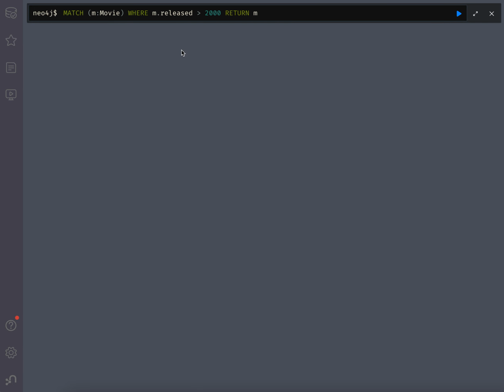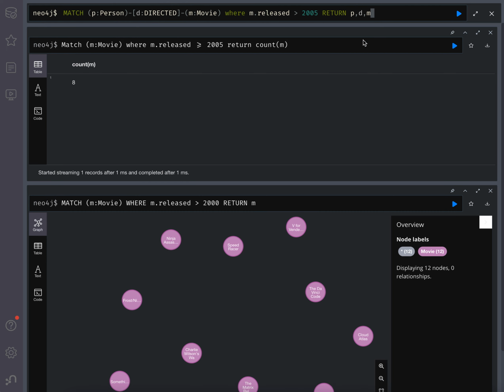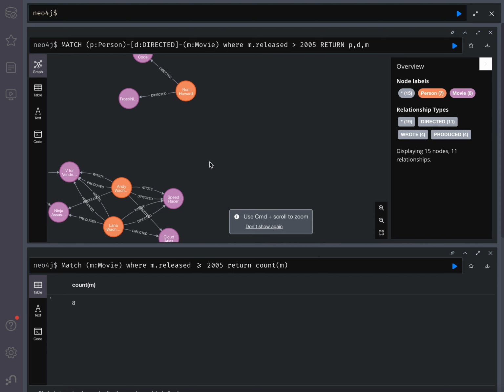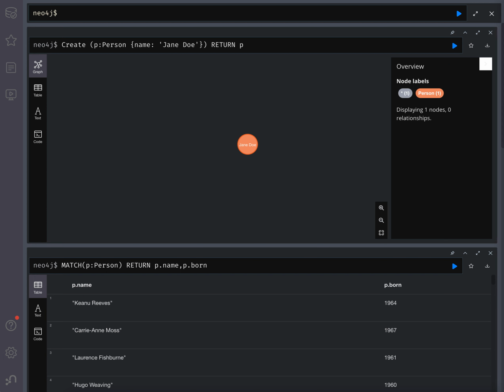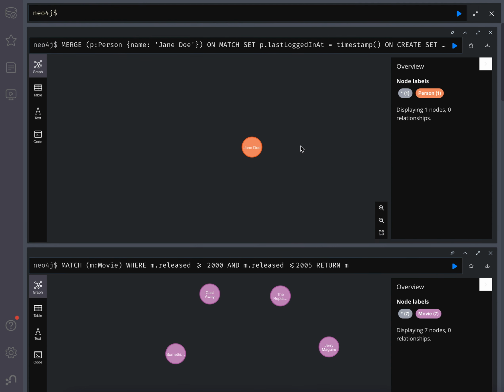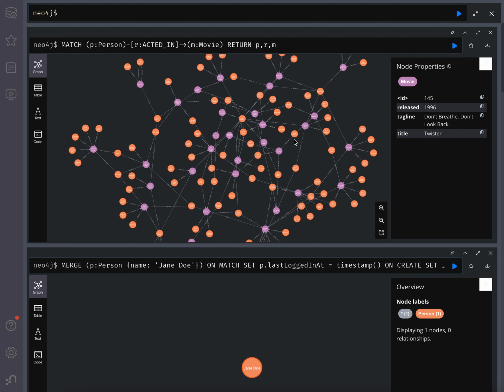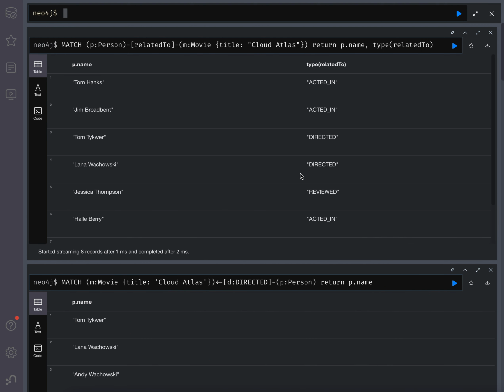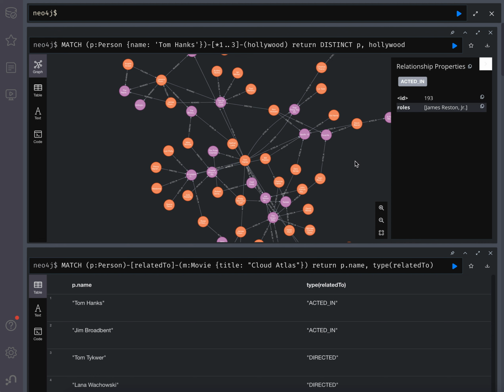Neo4j Code Demo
This video is for a class research project on graph databases and Neo4j. In this video, I demonstrate the Cypher graph querying language and how it can be used with Neo4j to manage and retrieve information. The code for this demonstration is available on Github